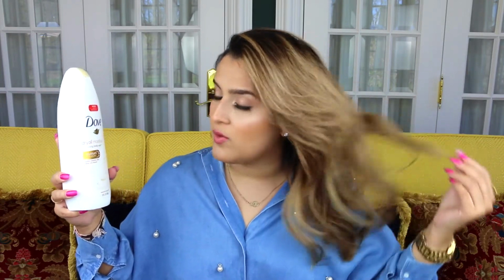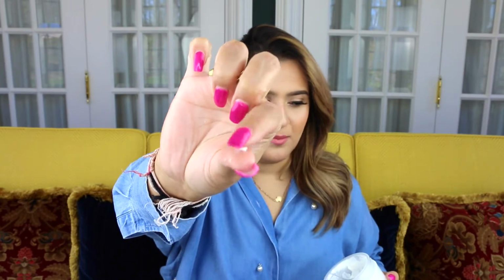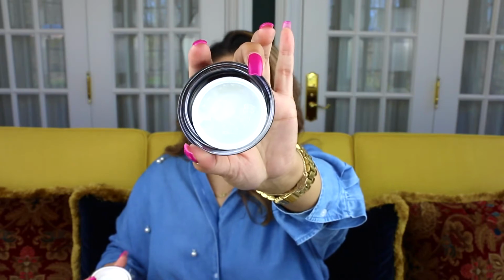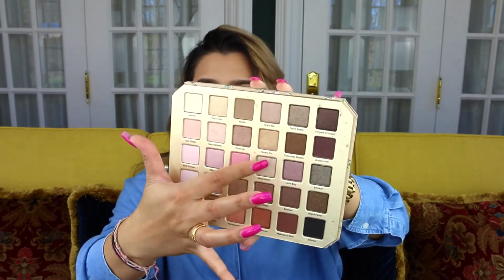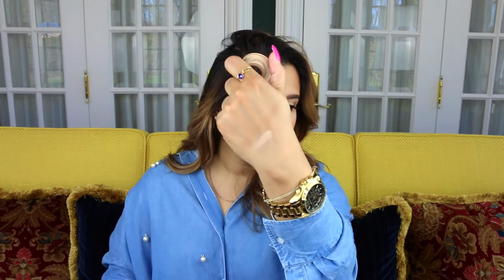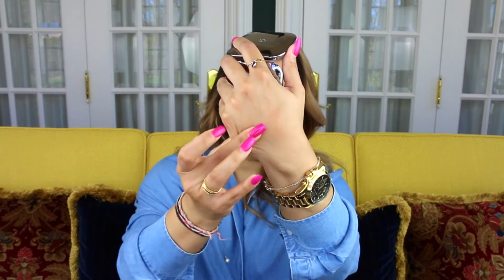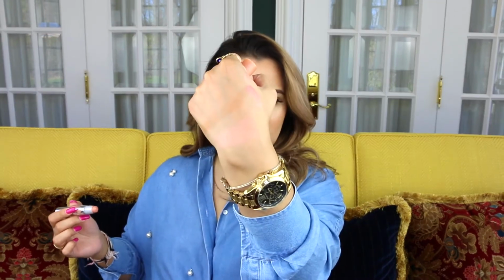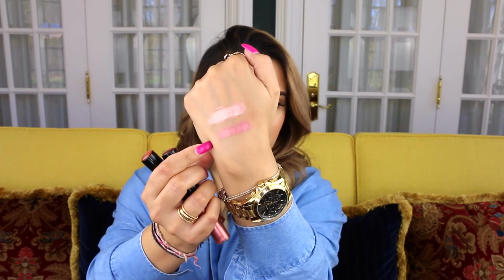April Favorites 2017!! | Beauty & Skincare!!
Hey Beauties! All the Info you are looking for is down below!

S N A P C H A T : lavishpalette

L A S T __ V I D E O : NEW Beauty Review, Swatches, & DEMO!! Kylie Cosmetics Kylighters!!!

EBATES!! Use this link to get $10 just for signing up!

Dove Dry Oil Moisture Nourishing Body Wash with Moroccan Argan Oil
L'Occitane Shea Butter Ultra Rich Body Cream
Tatcha Pore Perfecting Sunscreen SPF35
Estee Lauder Advanced Night Micro Cleansing Balm
J.One Jelly Cream
Too Faced Natural Love Palette
Nars Soft Matte Complete Concealer | Custard
MAC Next to Nothing Powder | Dark
Kiko Flawless Fusion Bronzer Powder | 02
Jouer Powder Highlighter | Topaz
Maybelline Baby Lips Color Balm Crayon | Toasted Taupe
Fresh Sugar Lip Balm | Bloom
Smashbox Be Legendary Liquid Metal Lip | Mauve Squad, Petal Metal

O N  M Y  F A C E:
PRIMER
J. One Jelly Pack
Dr. Brandt Luminizer Primer

FOUNDATION
Tom Ford Waterproof Foundation/Concealer | 6.0 Natural

POWDER
Cover FX Perfect Pressed Powder | Light

CONTOUR
None

BLUSH
Osmosis Colour Blush | Pink Pearl

HIGHLIGHT
Melt Cosmetics Digital Dust Highlights | Stargazer

EYE SHADOW
Too Faced Natural Love Palette | Push-Up, Honey Pot, Moonbeam

EYELINER
Osmosis Colour Eye Pencil | Brown

MASCARA
Lancome Cils Booster XL
Benefit Rollerlash

FALSE LASHES
Vegas Nay Lashes by Eyelure | Shining Star

BROWS
Anastasia Beverly Hills Brow Definer | Medium Brown
Too Faced Brow Quickie | Universal Brunette

LIPS
Kat Von D Everlasting Lip Liner | Lovecraft

SETTING SPRAY
Makeup Forever Mist and Fix

TOOLS
L'Oreal Infallible Blend Artist Foundation Blender
Eco Tools Sheer Powder Brush
Anastasia Beverly Hills A23 Brush
Makeup Forever 148 Straight and Wavy Brush
Sigma E25 Blending Brush
Zoeva 230 Luxe Pencil Brush
Sigma E60 Large Shader Brush
Tweezerman Tweezers
Shu Uemura S Curler

Be happy, feel beautiful!